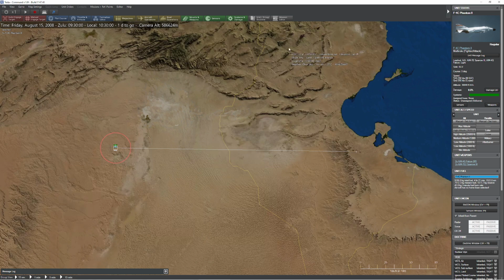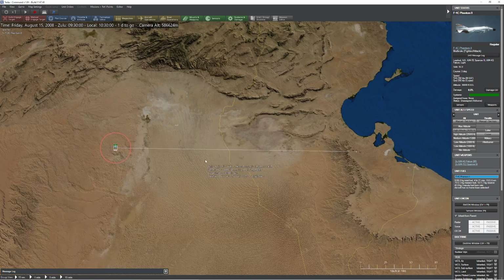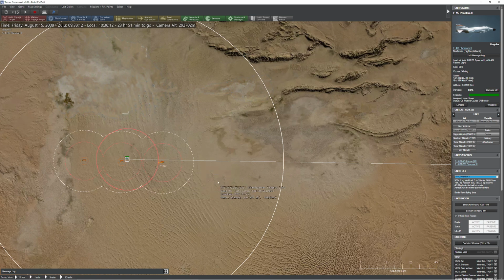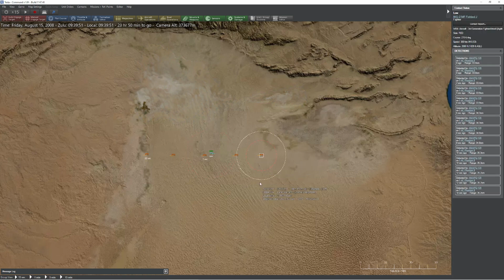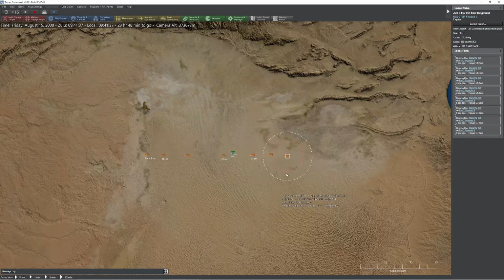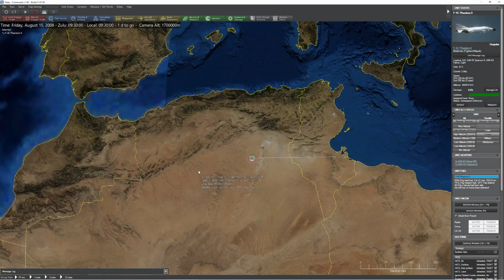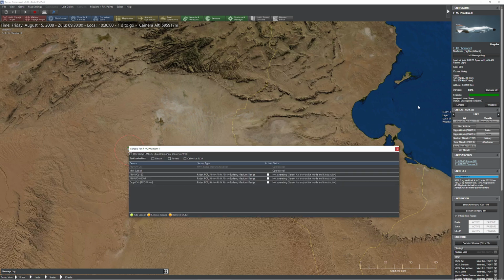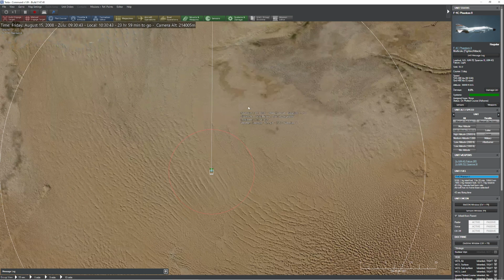C: MO - Look Down/Shoot Down Radar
In this video we take a look at using doppler filtering in order to spot other aircraft and the tactics involved in using and defeating it.